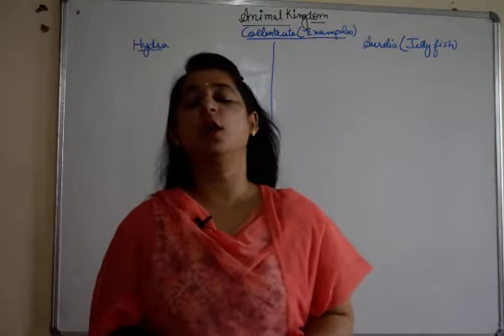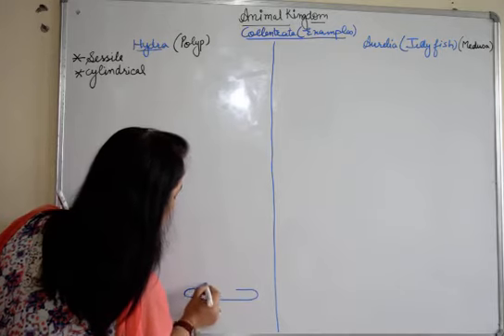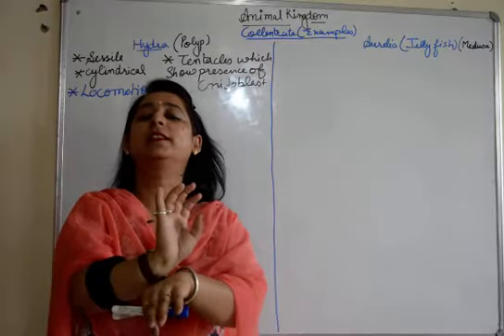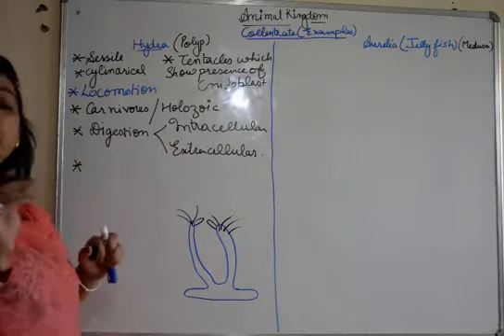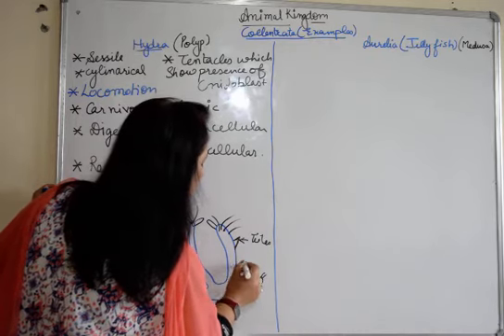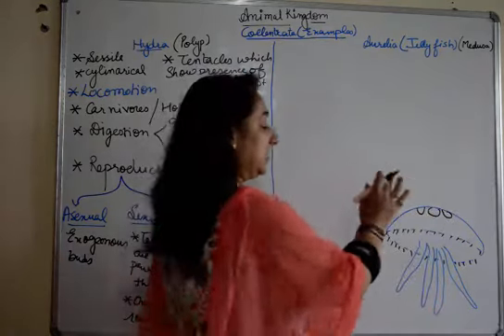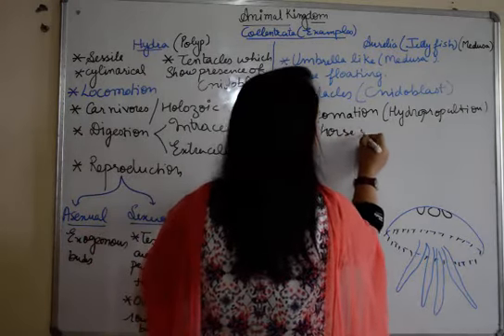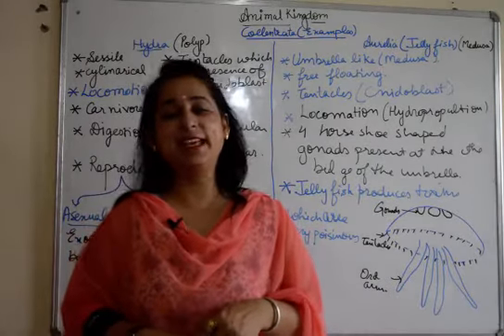ANIMAL KINGDOM Examples of Coelenterata (Hydra and Aurelia) BIOLOGY / ISC/ CBSE/ NEET Prepration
ANIMAL KINGDOM Examples of Coelenterata (Hydra and Aurelia)